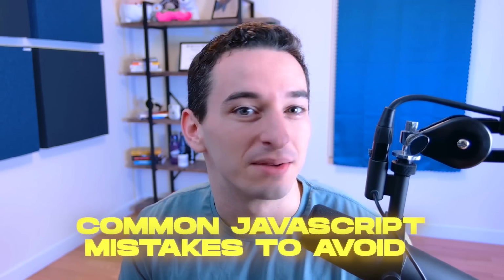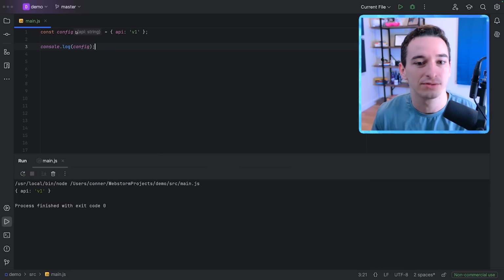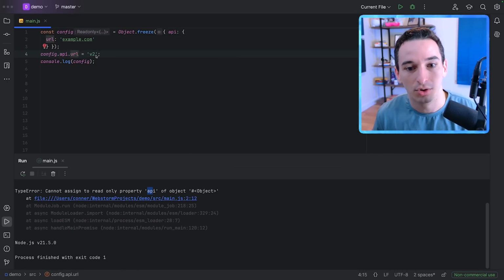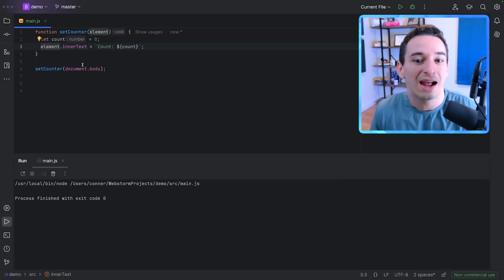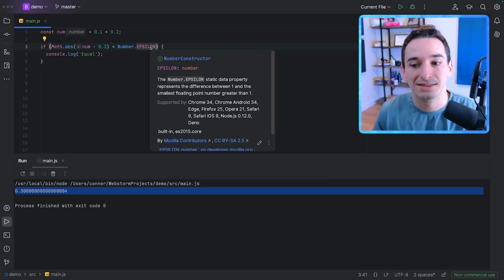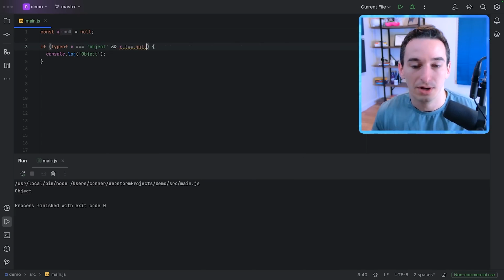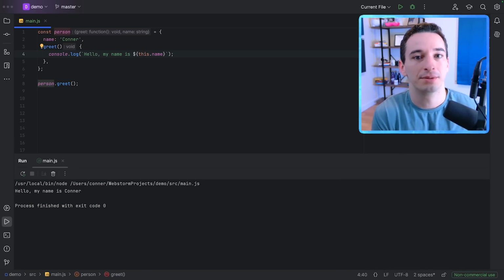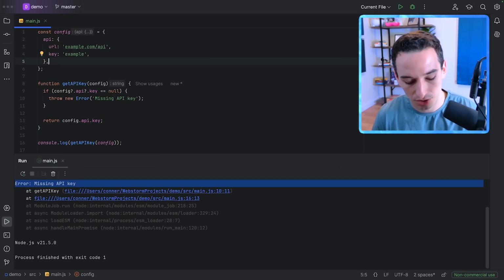Please Stop Making These JavaScript Mistakes